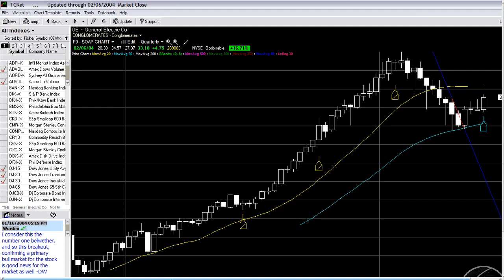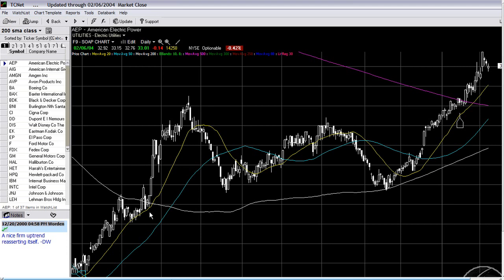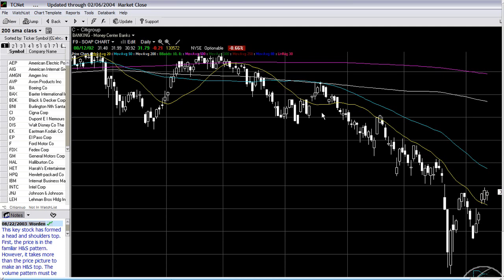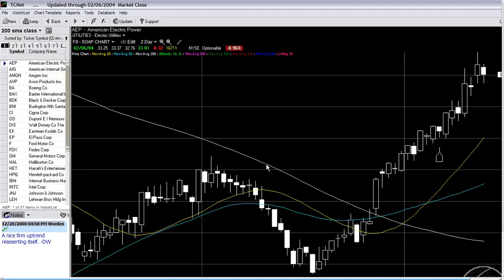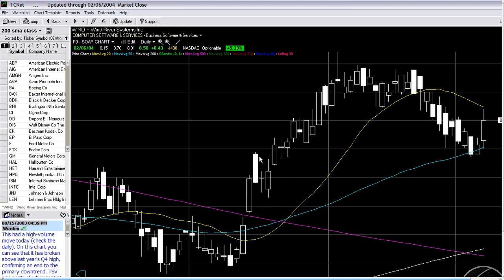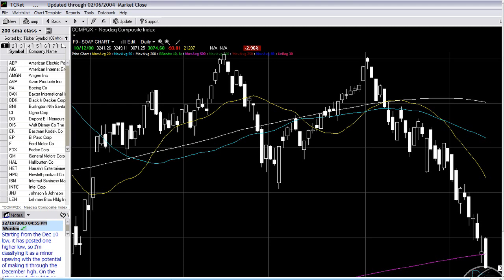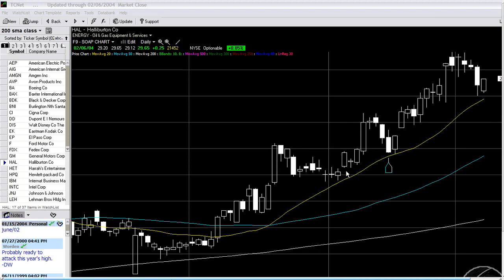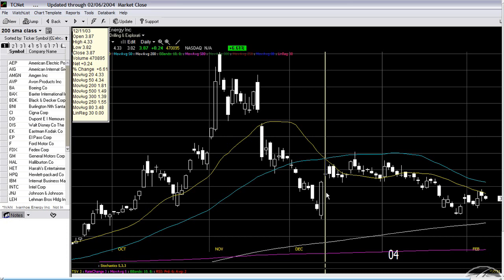Stock market CD video from the 1970's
Copyright expired video that I found at the thrift store.This is very
 informative and close to my strategy.

The website is no longer active and this is from 1975.

I did not develop this video and make no claims to ownership.I am sharing this to preserve the content for the benefit of others.